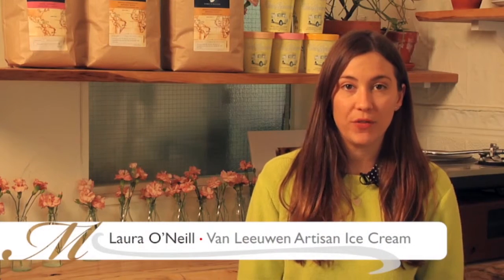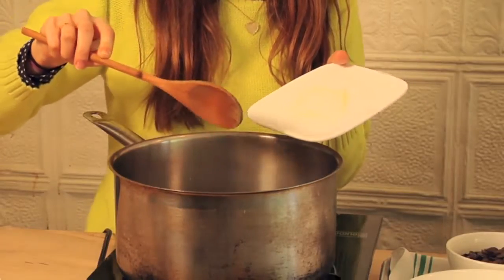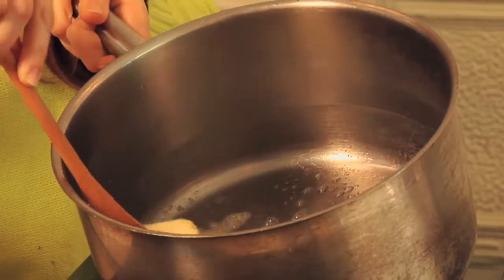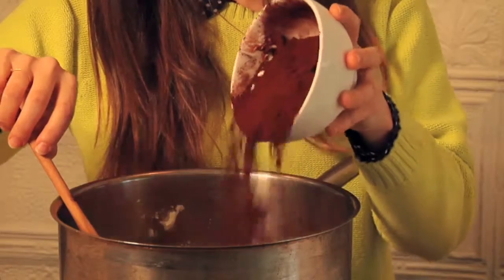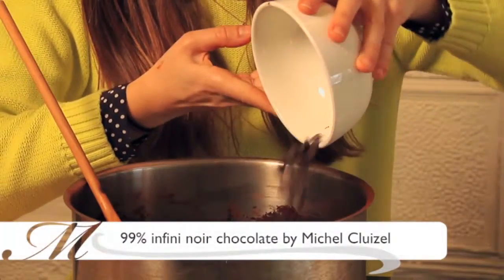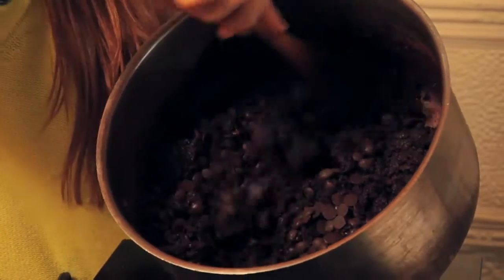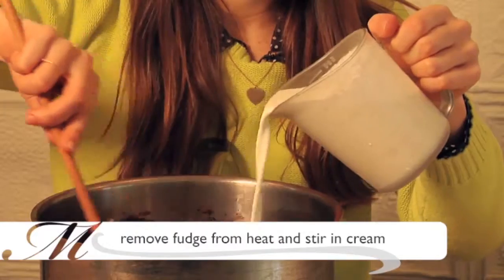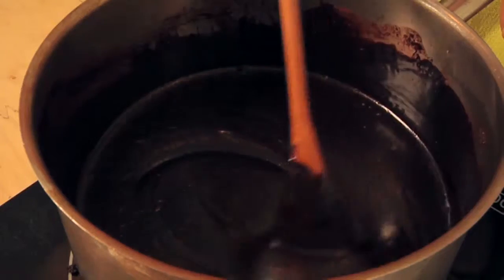Van Leeuwen's Artisan Hot Fudge Recipe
Van Leeuwen Ice Cream's Laura O'Neill shows us how to make mouthwatering hot fudge from home.